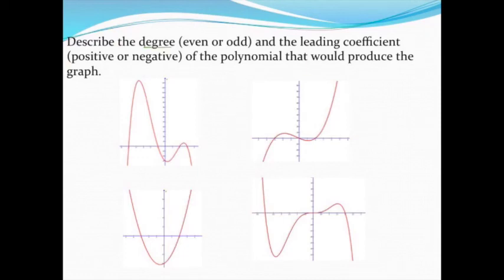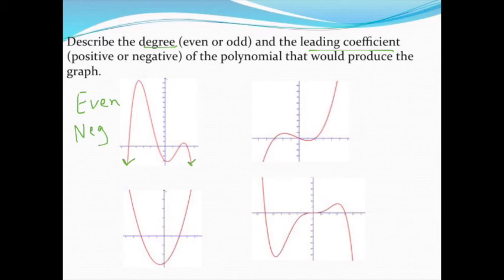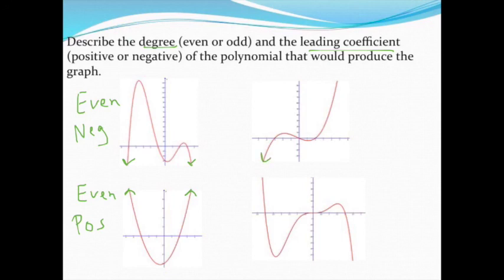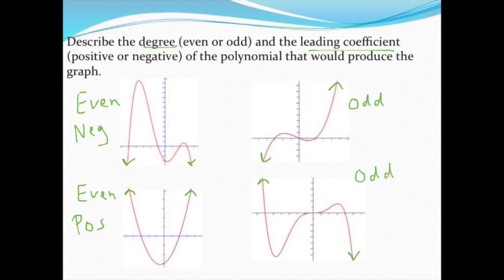Analyzing end behavior of polynomials